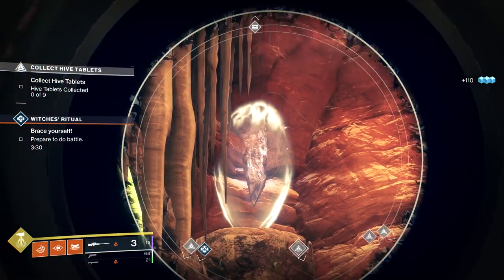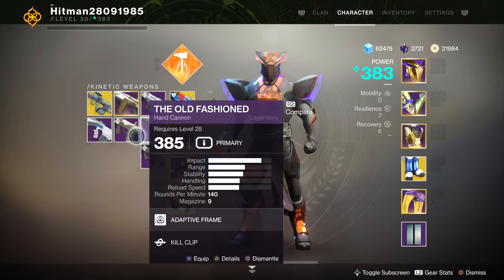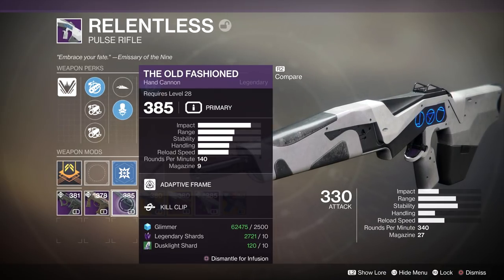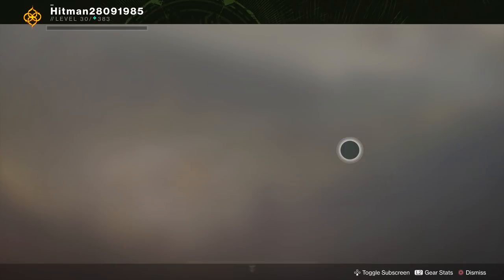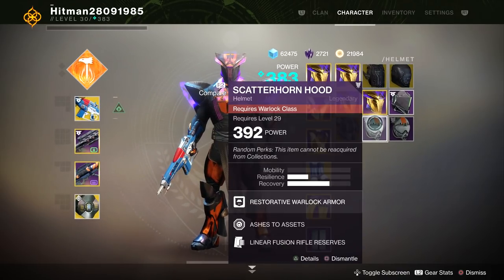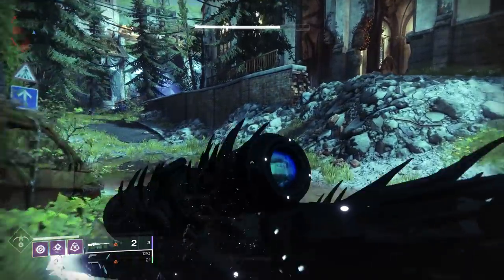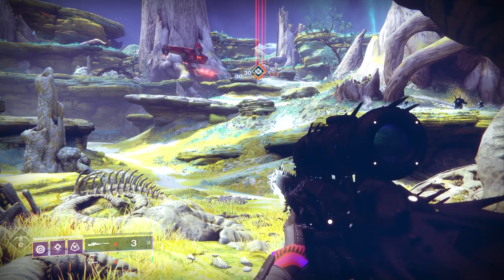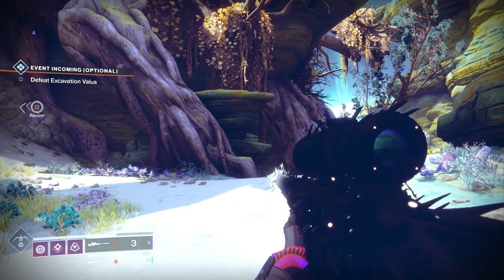How To Get Early Forsaken Gear/Guns - Infusion Materials And How To Farm It Fast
I didn't want to make the video too long that's why i didn't go to crazy about farming materials. But with this you can easily get up to 250 to 300 materials per hour. Farming now would be great sinds the last thing you don't wanna do is farm for materials next week when you have a new dlc with a lot of stuff to do. I hope this helps out and i'll see you guys on my next video 😁